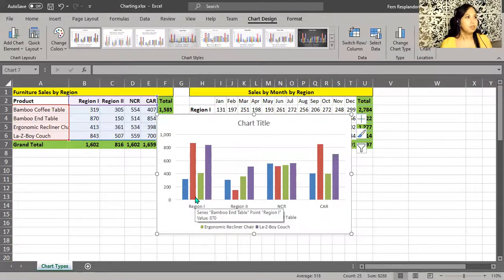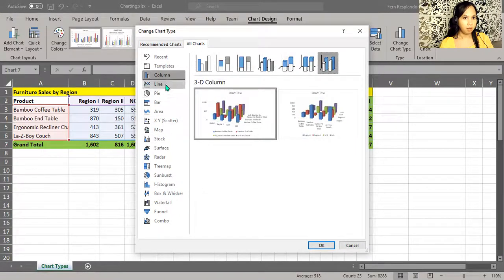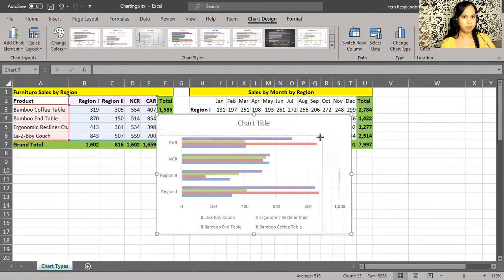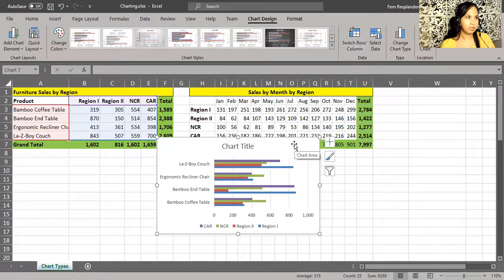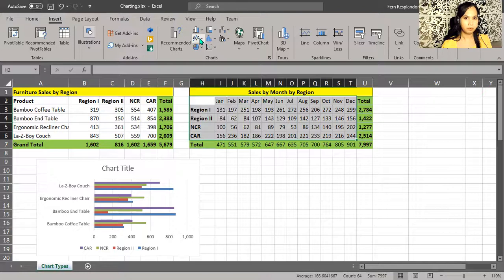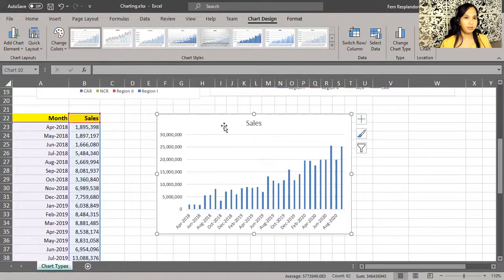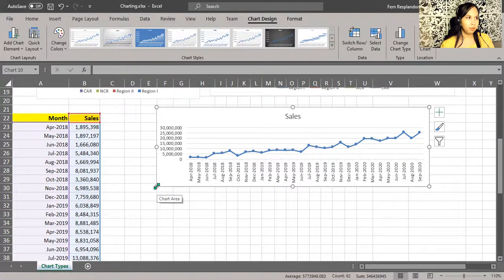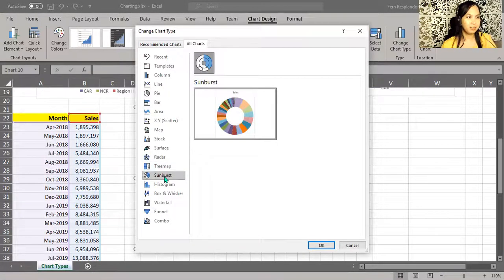Exploring Chart Types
Exploring Chart Types Maraming maraming salamat sa inyong suporta sa panonood ng aking videos. Do show some more love by keeping the ads playing please. Kung may gusto po kayong paksain o i-topic natin, mangyari lamang na i-message sa akin para subukan natin aralin together. God bless po sa ating lahat.